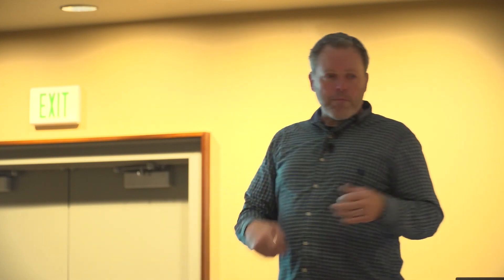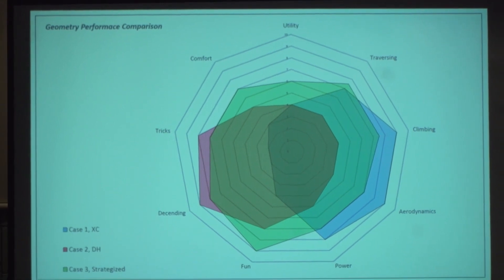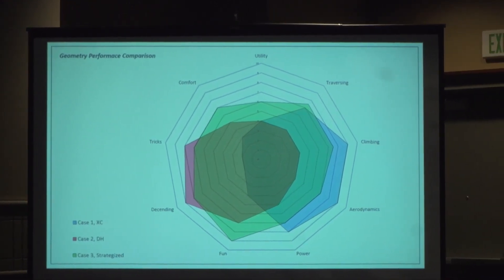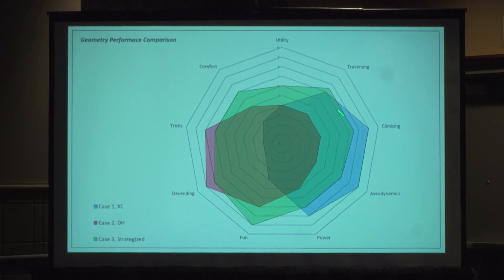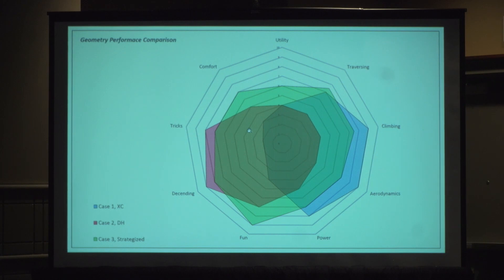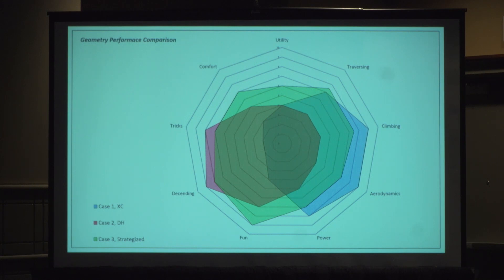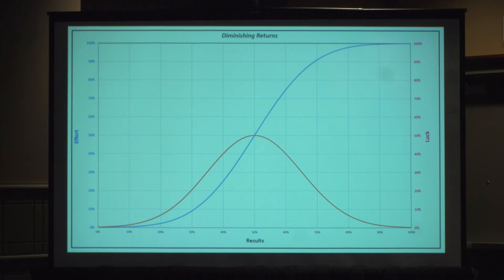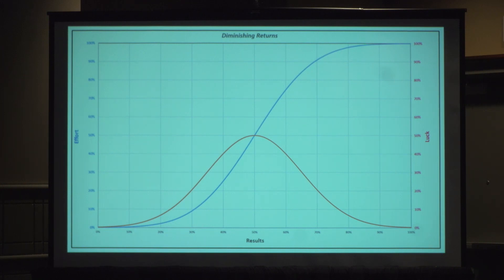Margin of error and hitting your target in a bike design